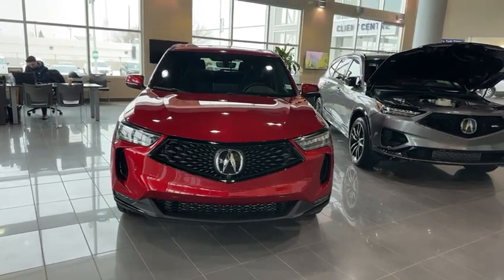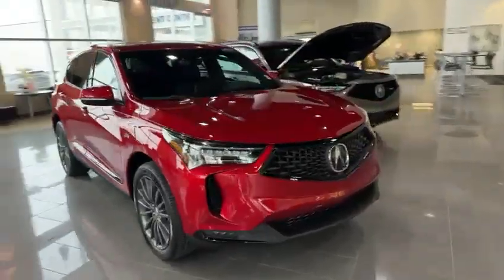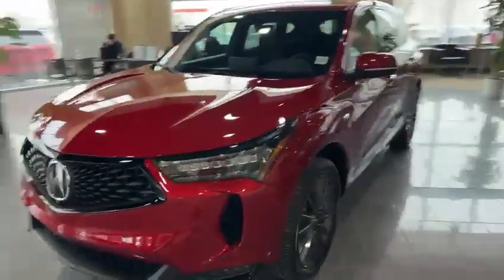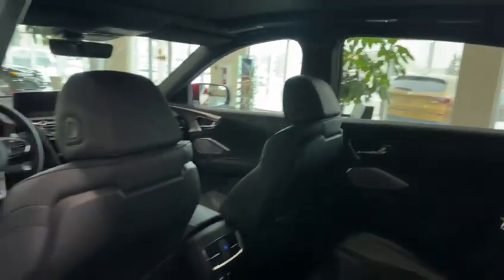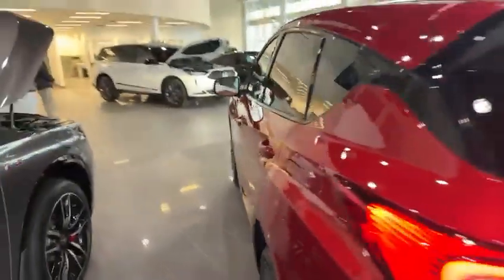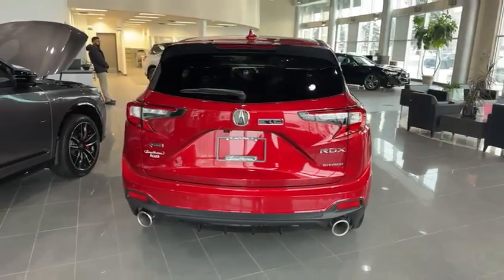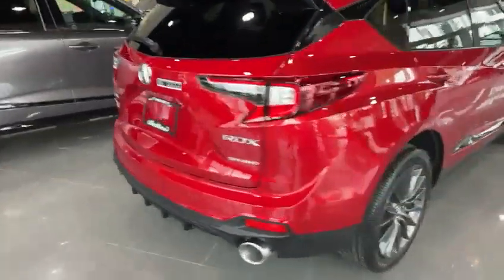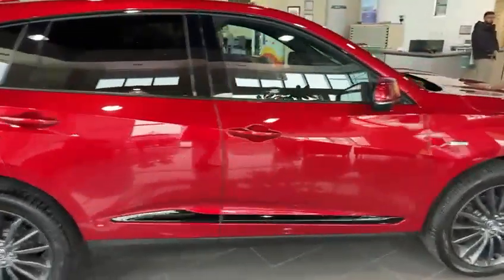2024 RDX A-spec